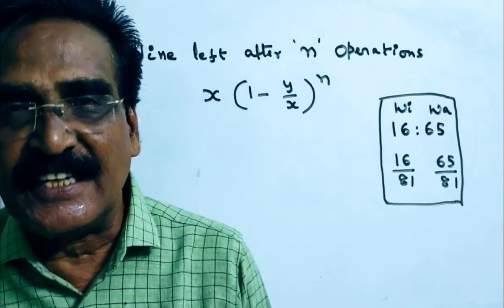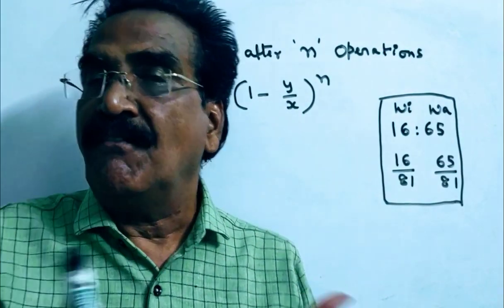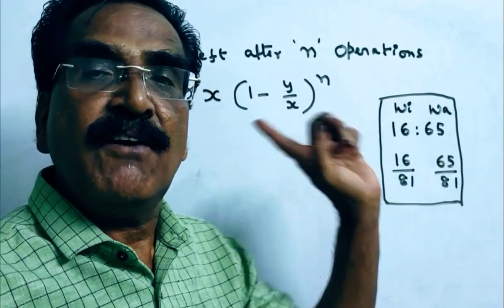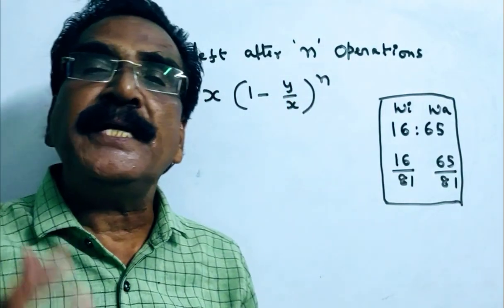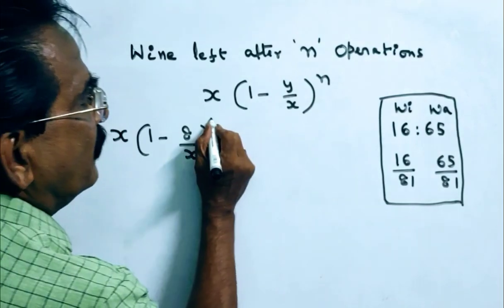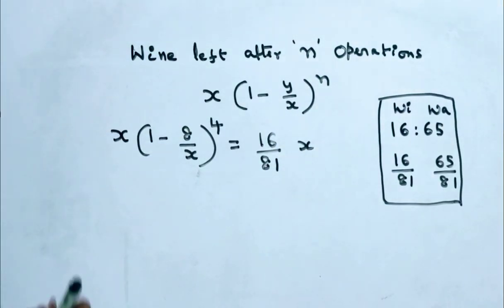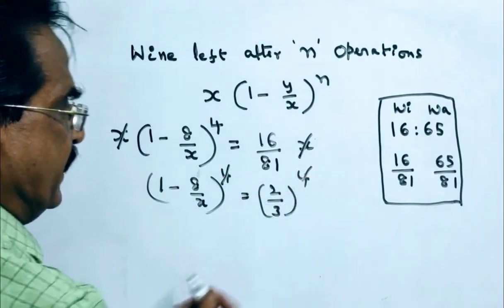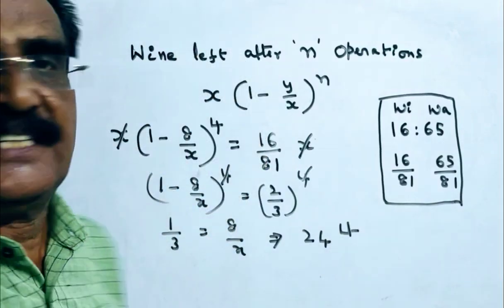8 litres of wine is drawn from a cask full of wine and is replaced with water. The operation is rep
8  litres of wine is drawn from a cask full of wine and is replaced with water. The operation is repeated three more times. The ratio of the quantity of wine left in cask to that of water is 16:65. How much wine did the cask originally hold?